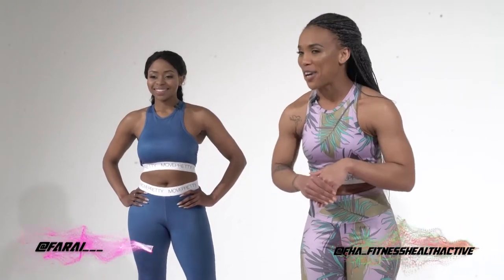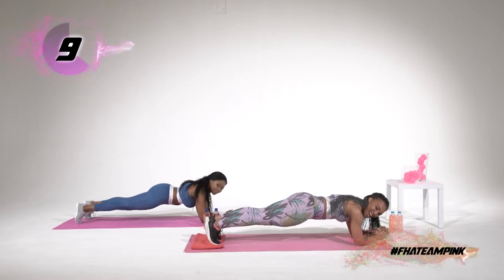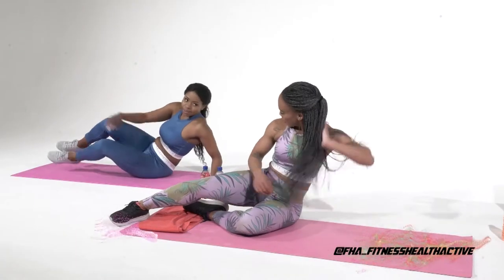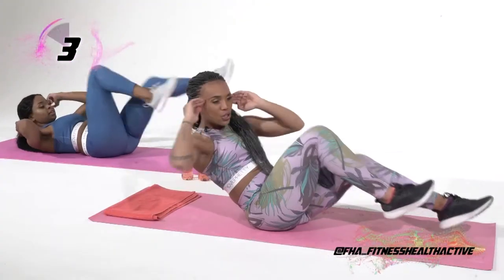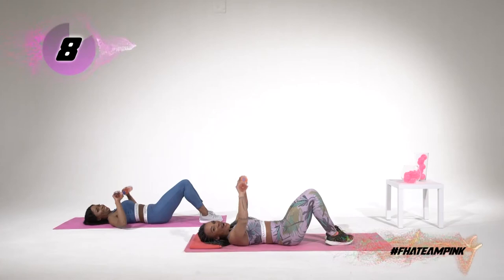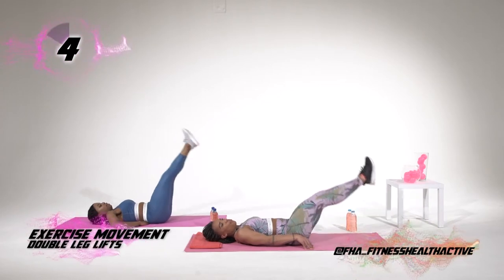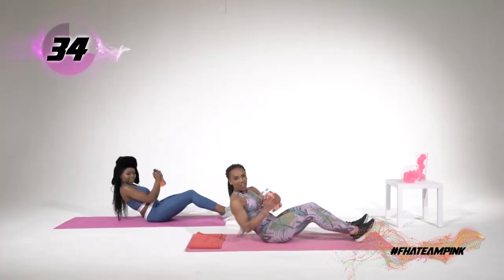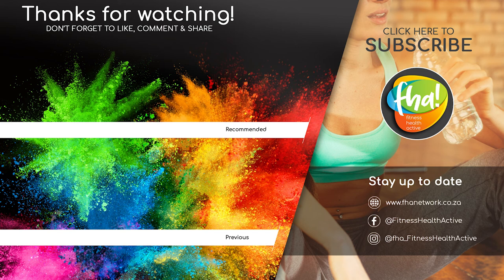10 MINUTE WORKOUT: FROM RUSSIA WITH LOVE | 5 Colour Fitness Season 2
10 MINUTE WORKOUT: FROM RUSSIA WITH LOVE

These two making working out a blast! Join Farai and Vicky for a fun-filled core workout with a twist!

CHALLENGE LEVEL 3

Elbow Plank
Side Plank
Bicycle Crunches
Dumbell Floor Press
Double Leg Lifts
Russian Twists

5 COLOUR FITNESS: AS SEEN ON SUPERSPORT.
Free Workouts uploaded DAILY on our Youtube Page!